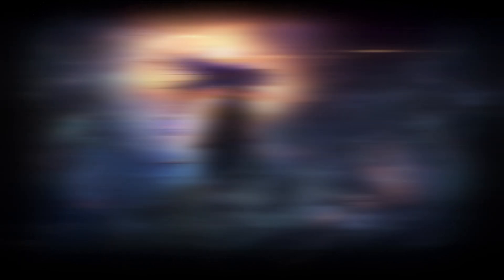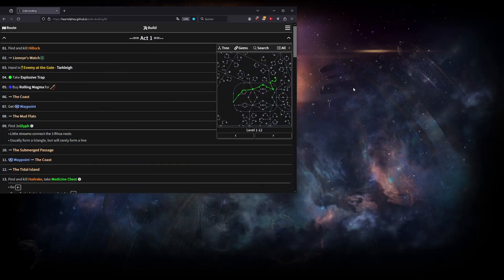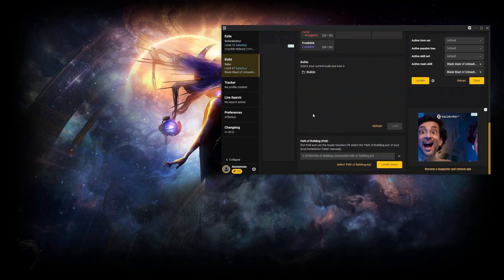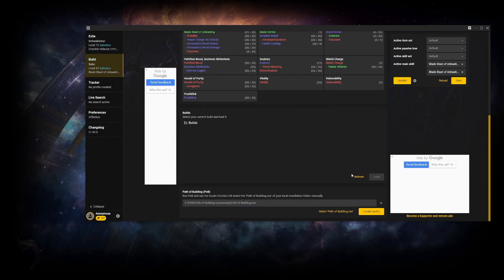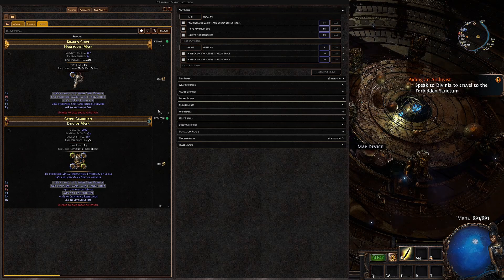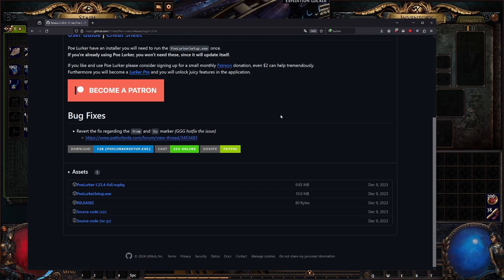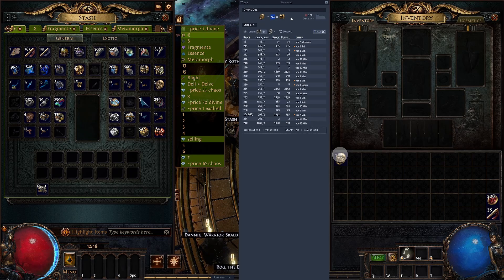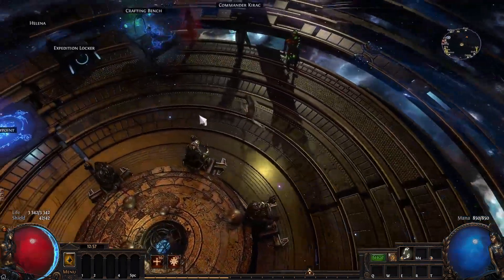5 TOOLS FOR YOUR LEAGUE START! 3.25 POE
00:00 - Start
00:27 - POE LEVELING
09:89 - POE Lurker
04:43 - POB and Overlay
12:18 - Awakened poe trade
15:14 - poe recepie enhancer